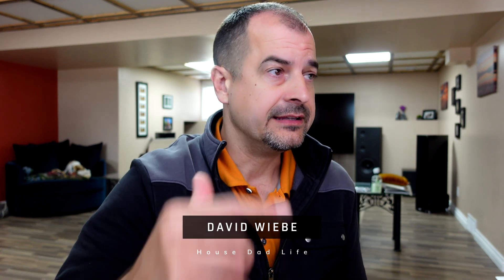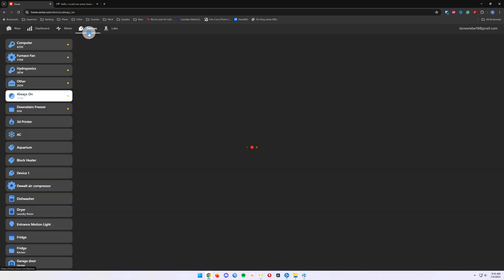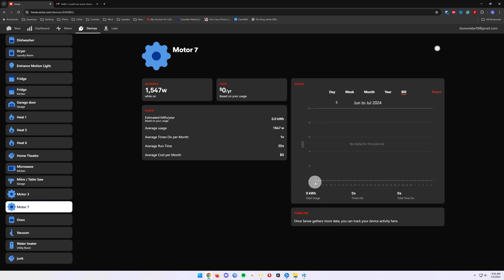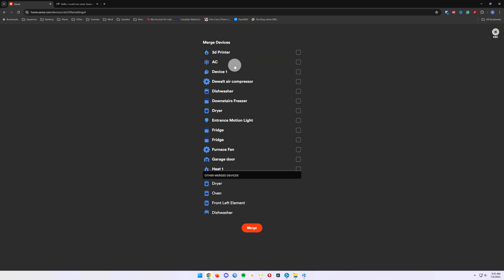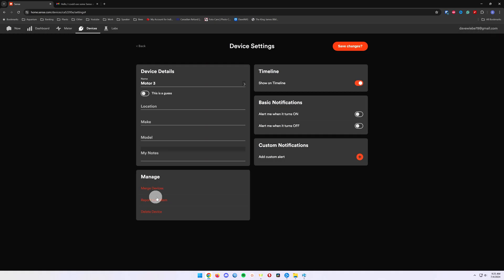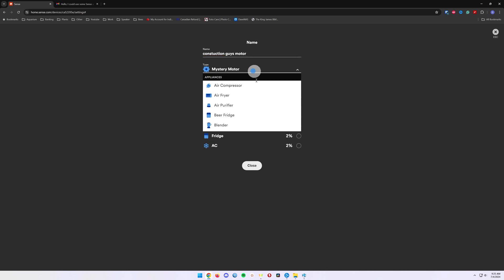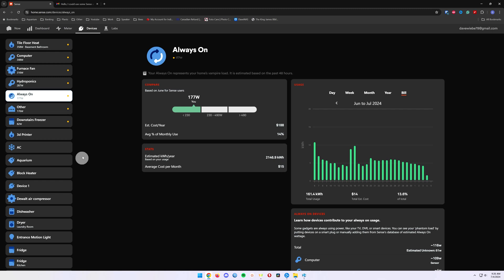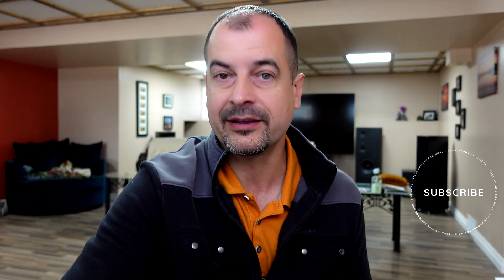Smart Home Devices: A Quick Guide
This video offers a comprehensive guide to managing your smart home devices, specifically addressing common issues like renaming and merging components. Learn how to navigate the devices tab, identify and categorize different parts of an appliance (like a refrigerator's motor, defrost cycle, and fan), and keep your smart home ecosystem organized. This tutorial is perfect for anyone looking to streamline their device management and avoid common setup frustrations.

Discover how to effectively delete unwanted devices and merge components that the system might have incorrectly identified as separate entities. The video walks you through practical steps, ensuring you can maintain an accurate and clutter-free list of your smart devices. Get ready to simplify your smart home experience and make the most out of your connected devices with these easy-to-follow instructions.

Sense Monitor
Sense add on Clamps
Sense Compatible Smart Plug KP-115
Sense Compatible Power Bar HS300

Chapters
00:00 - Introduction to Device Management
00:18 - Navigating the Devices Tab
00:39 - Deleting a Device
00:49 - Merging Devices
01:00 - Renaming a Device
01:17 - Concluding Thoughts and Q&A